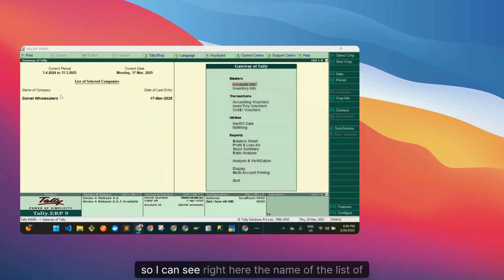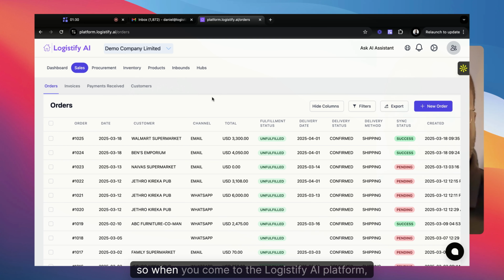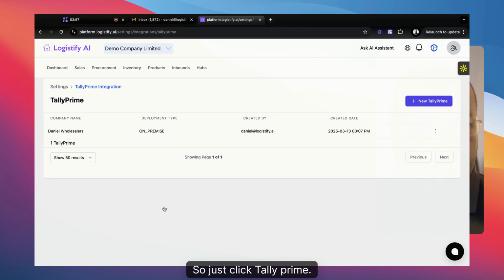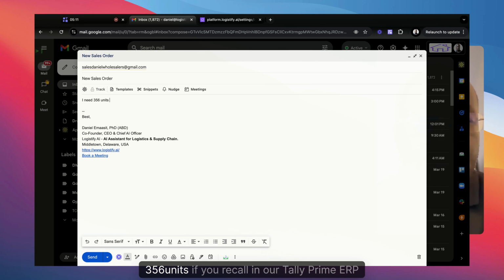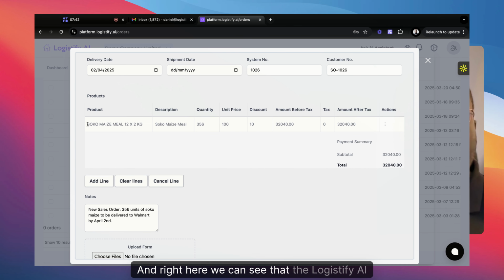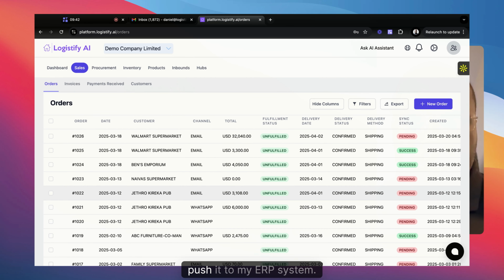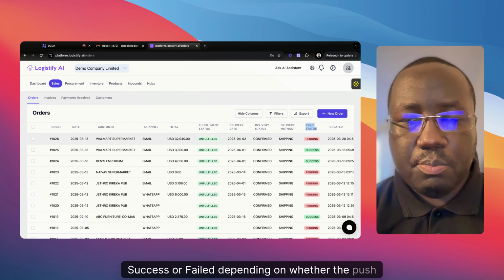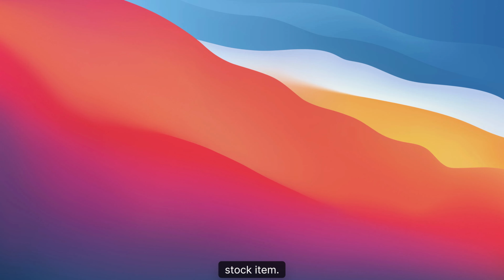AI Sales Order Entry for Tally Prime ERP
Automate sales order entry from WhatsApp/Email/SMS and handwritten notes into TallyPrime or Tally ERP 9 using the Logistify AI Assistant. This eliminates data entry errors.